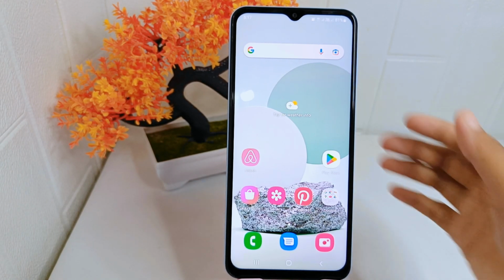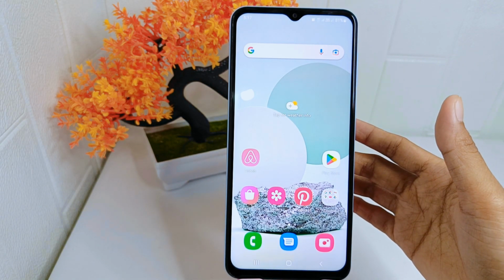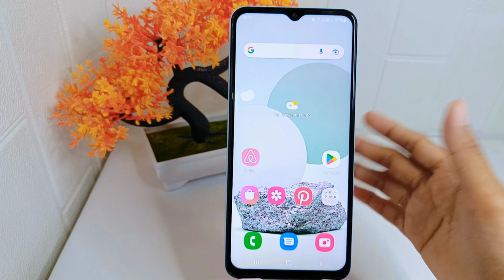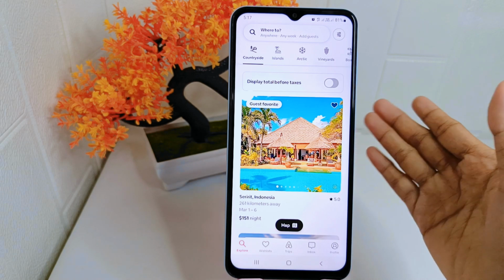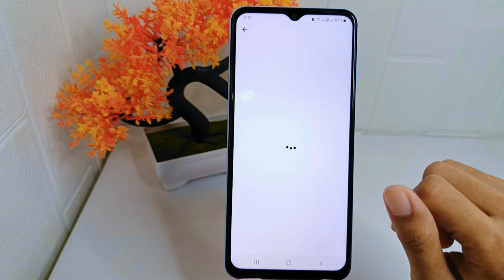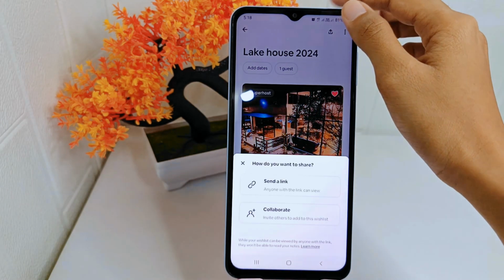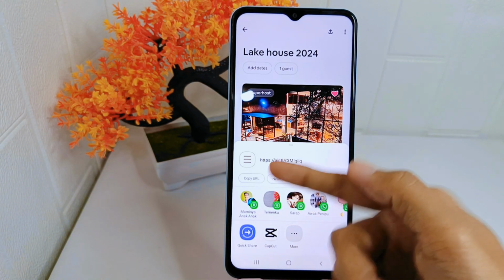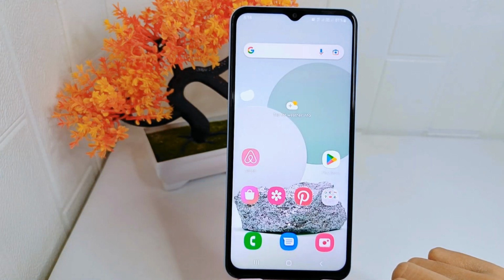How To Invite Collaborator In Airbnb App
airbnb app.